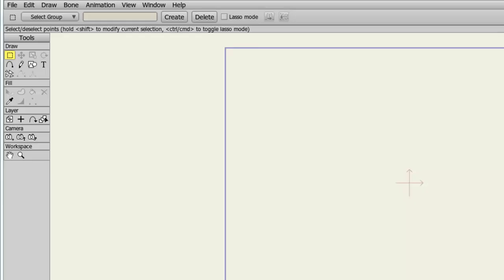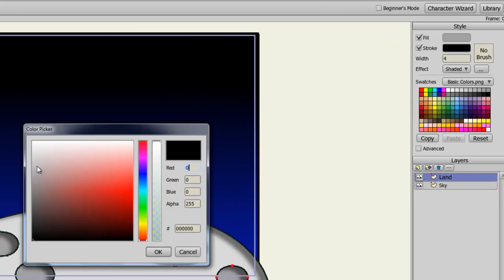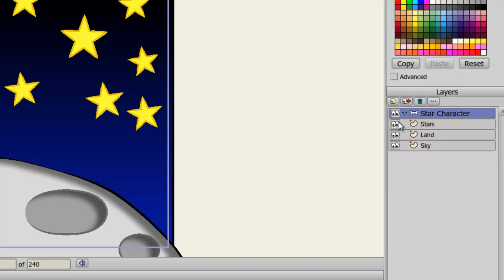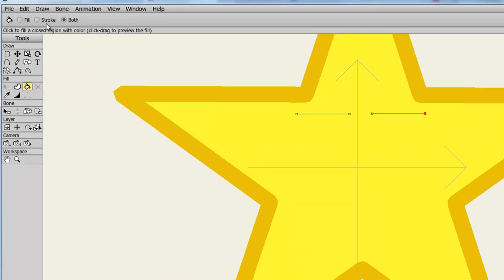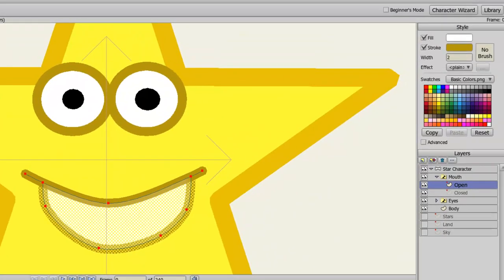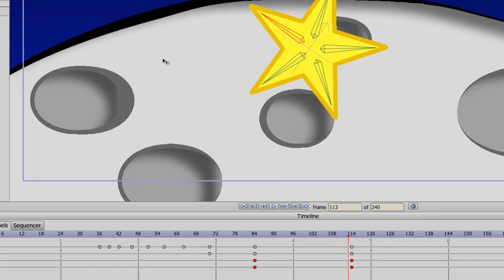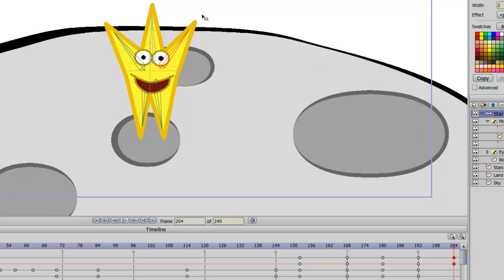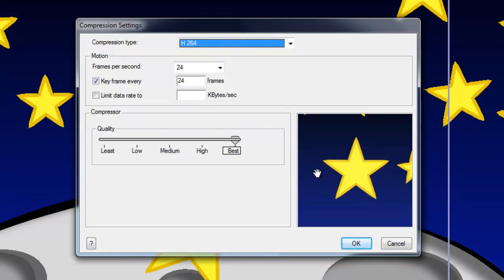Anime Studio 9 (Moho) Debut Tutorial - Step by Step Tutorial